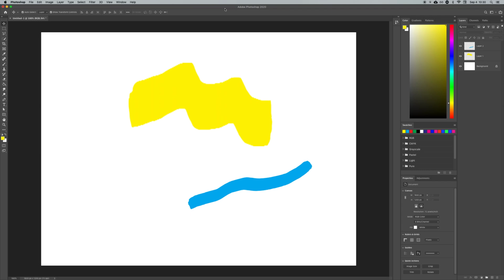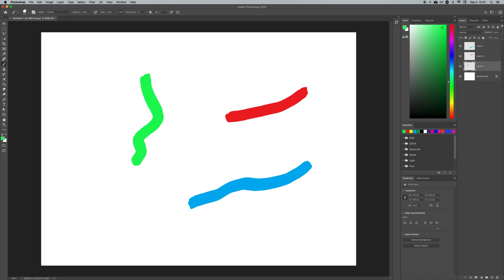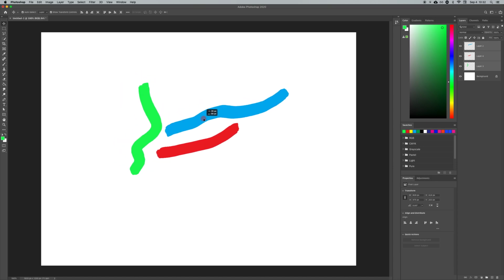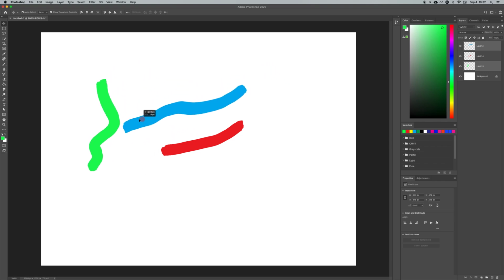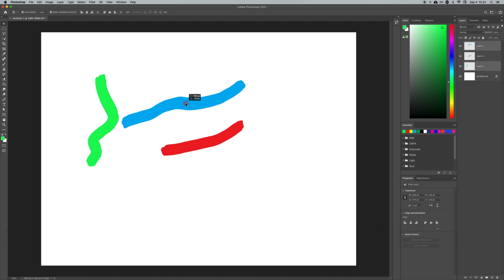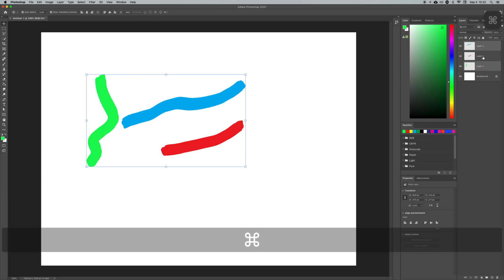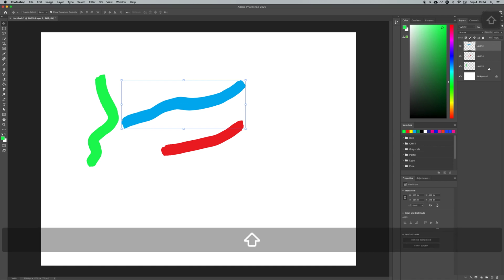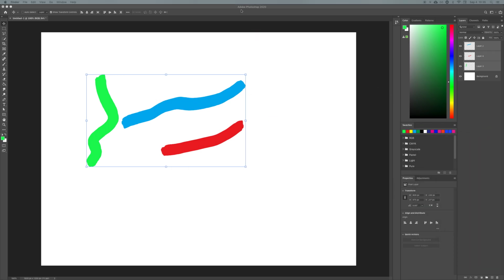Photoshop 2F - Selecting Multiple Layers